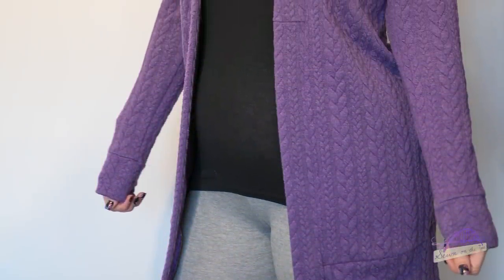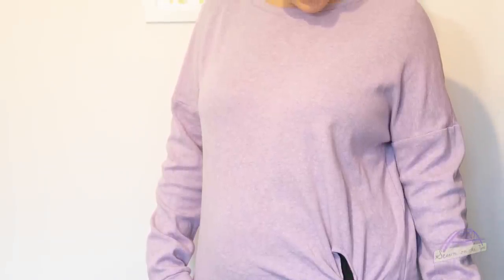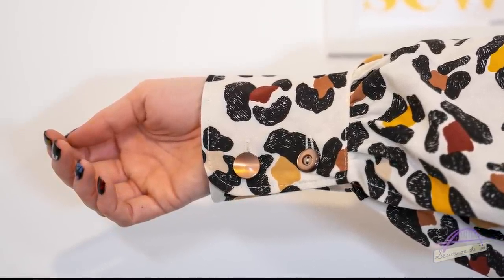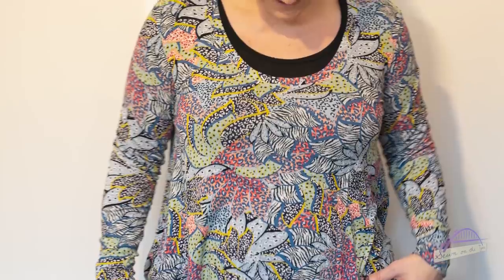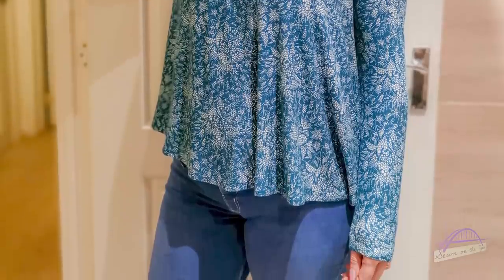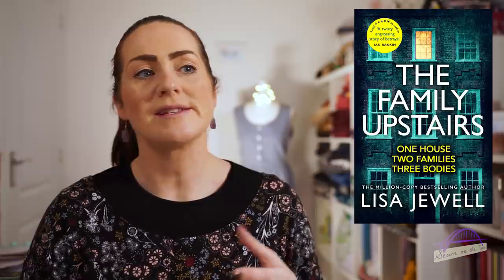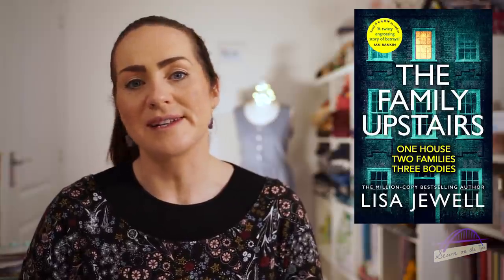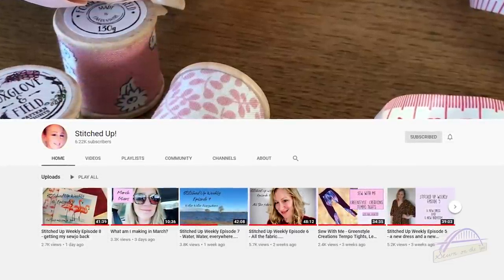February Makes & Favourites | What I loved this month!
Fabric from Felicity Fabrics (Gifted in exchange for blog post)

8) Fabric from Lamazi Fabrics (Gifted for youtube video) 9) Fabric from Guthrie & Ghani 10) Glasshouse Patterns Silene Tee (Pattern test) Fabric from 1st for Fabrics

Favourites